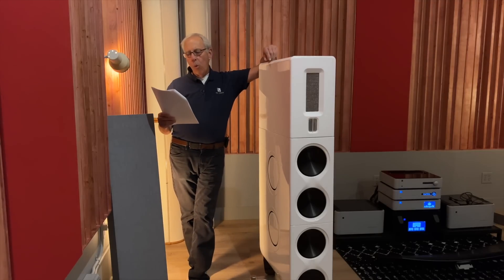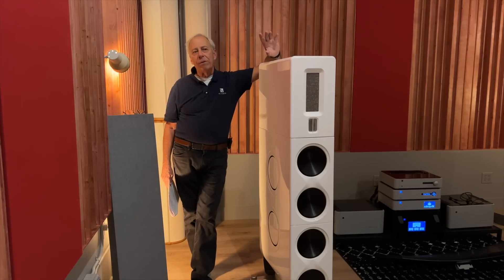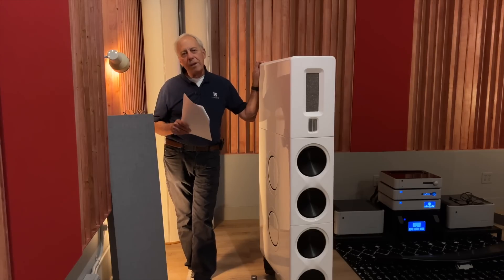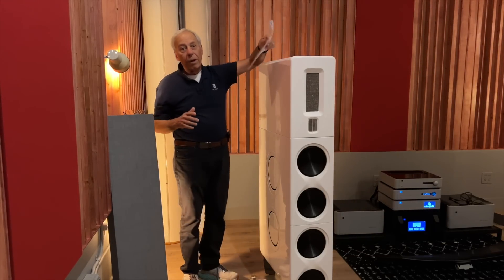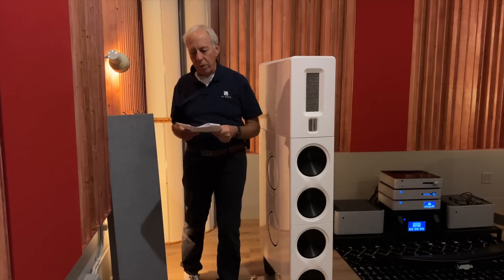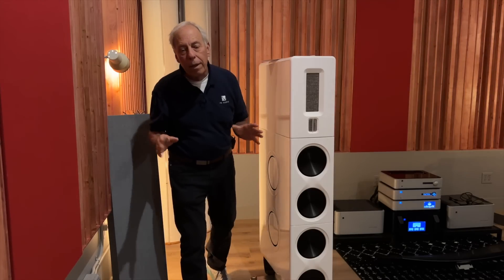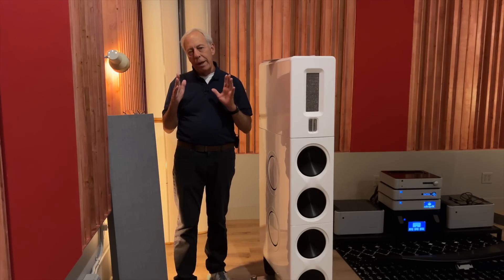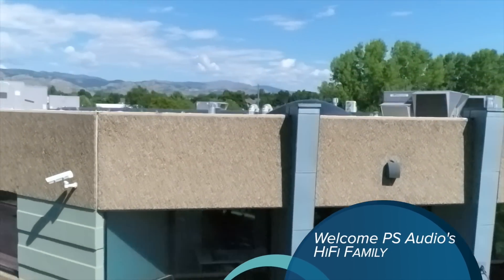Where do all the bits go?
What happens to all those digital audio bits when we downsample or cannot play them?